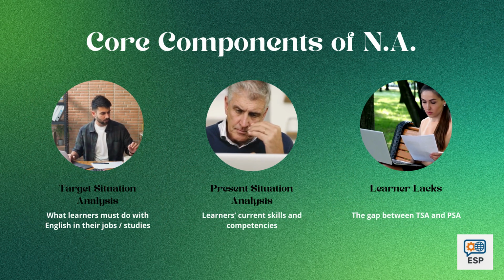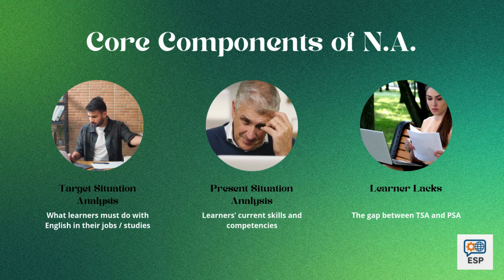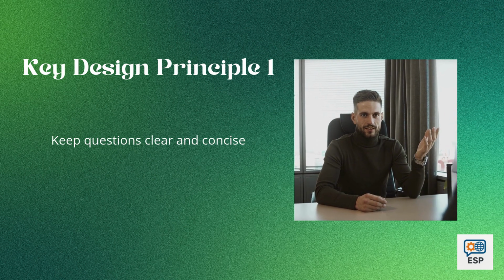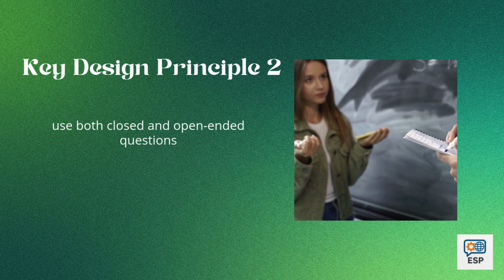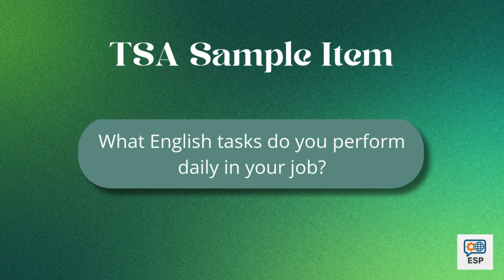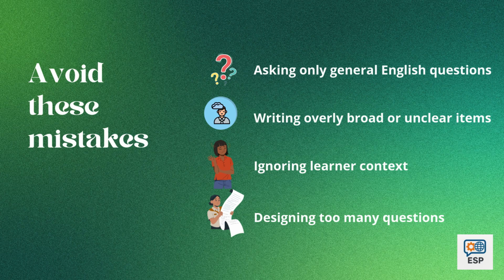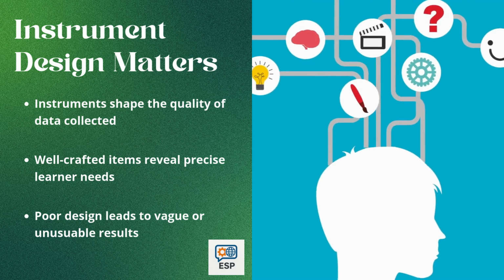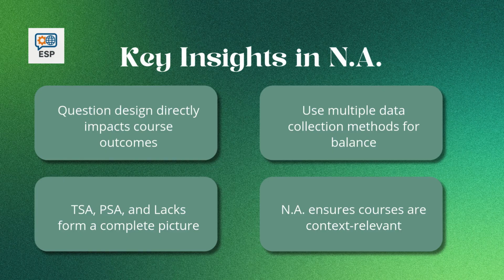Building the Needs Analysis Instrument for ESP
ESP20513